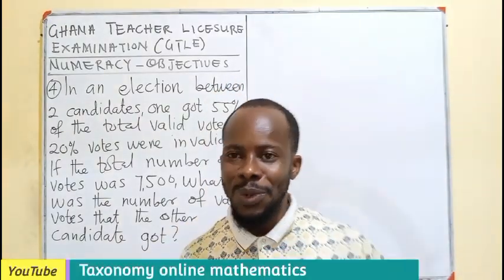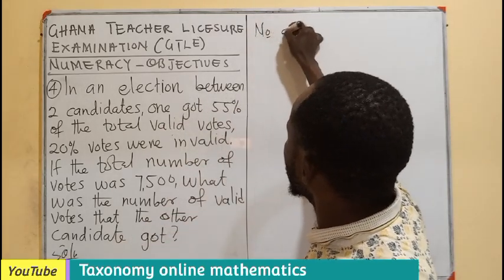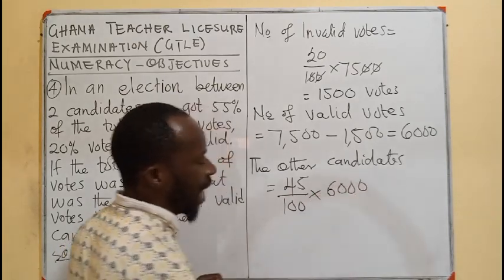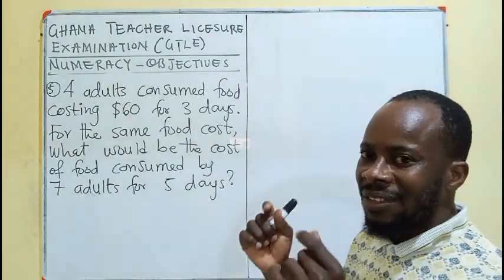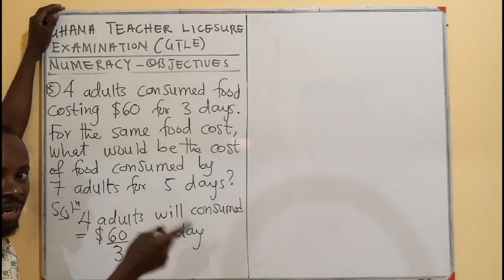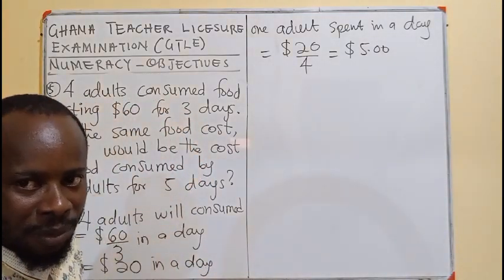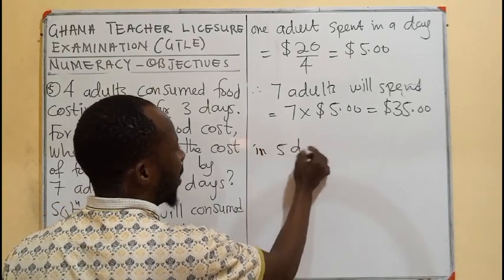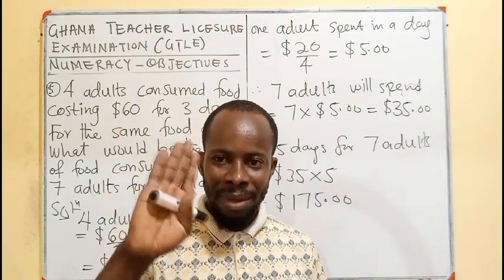NTC Licensure Examination | Numeracy Objective Questions 4 & 5 |Ghana Teacher Licensure Examination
Objective test question from Ghana Teacher Licensure Examination